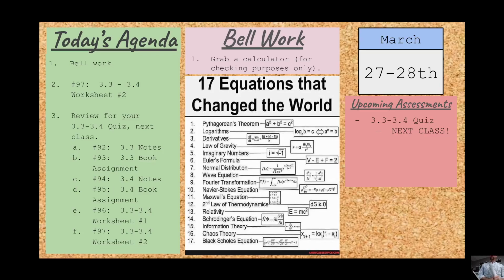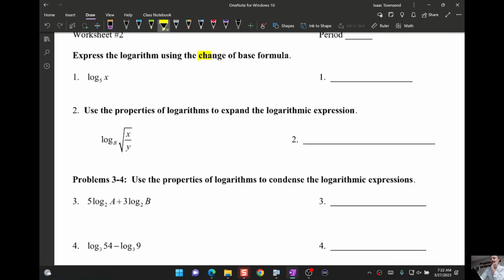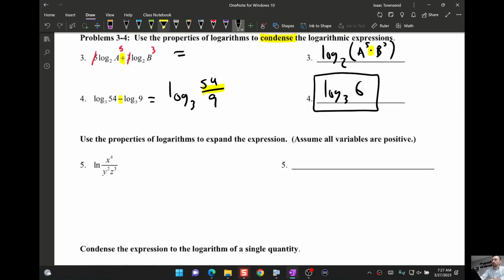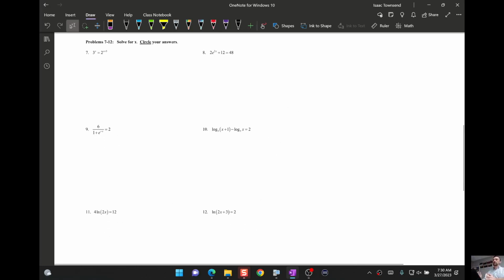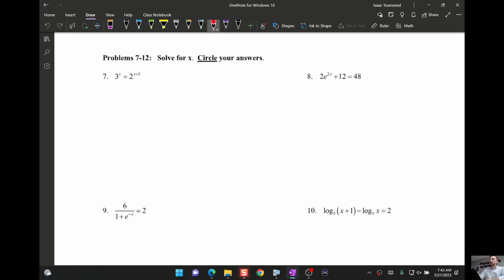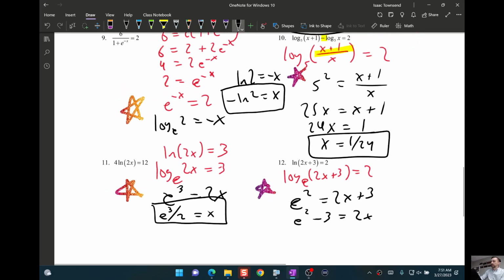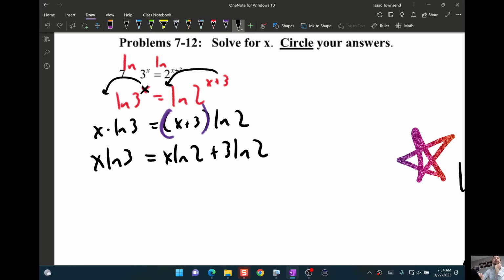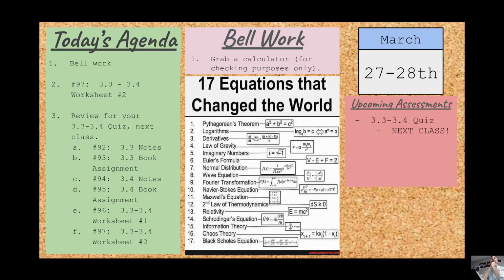03-27-2023 07 AM